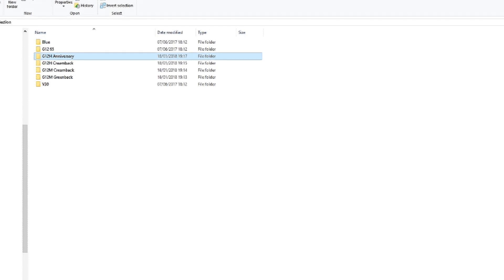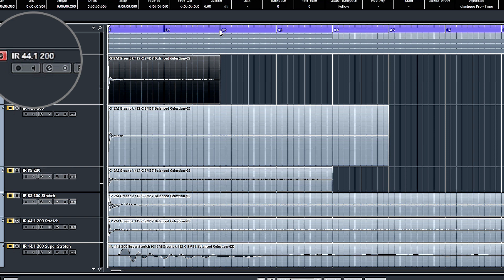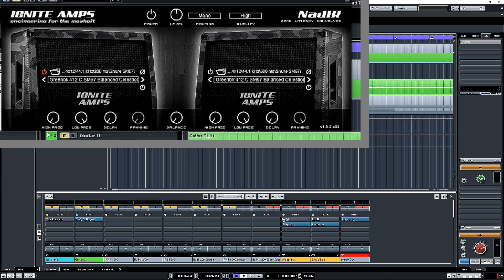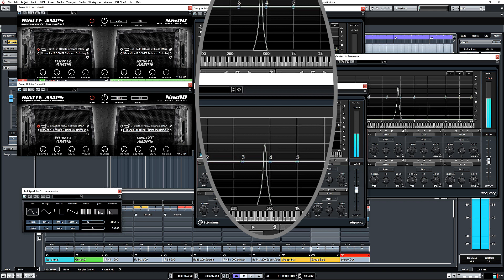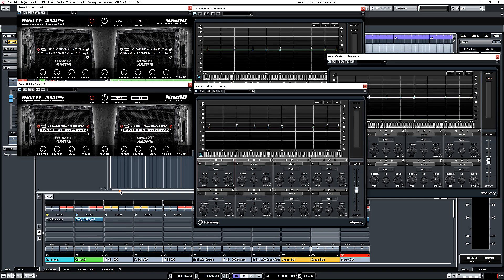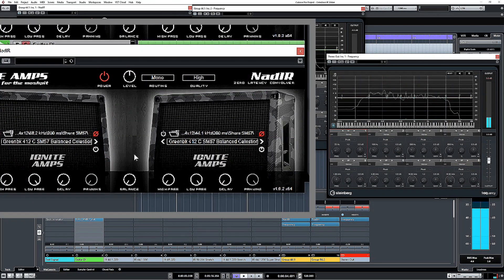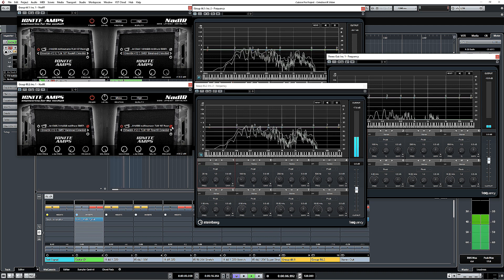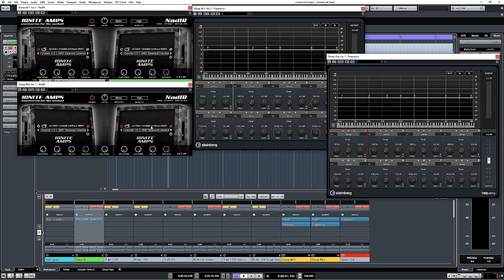Celestion IR Sample Rates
You know "Those Folders" that we get in Impulse Response libraries? The ones with different Sample Rates and IR lengths? Ever wonder what's in them, why we get them, which ones are we supposed to use, and what happens if we get it wrong? Answers here from Andi Picker!

and his YouTube channel